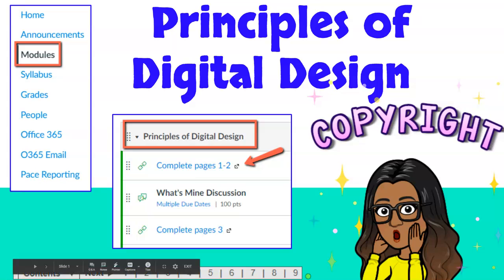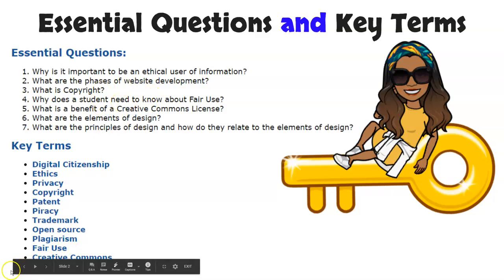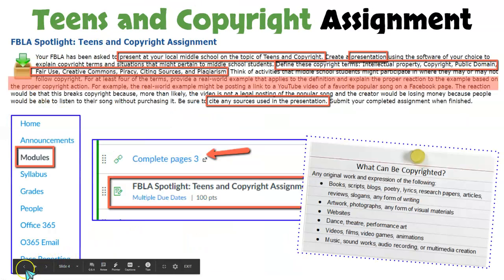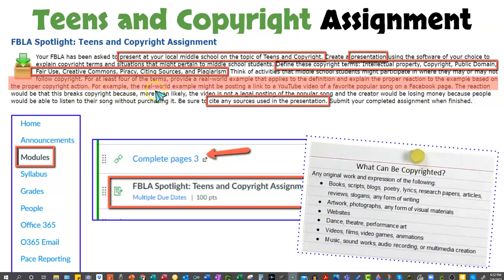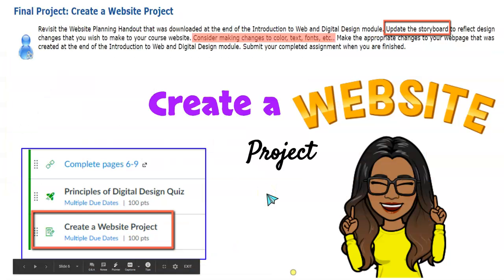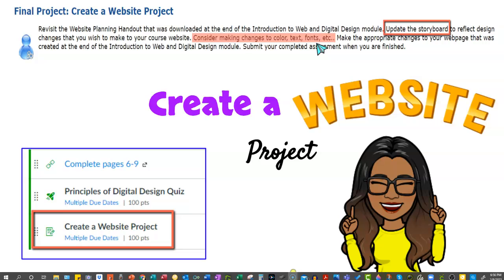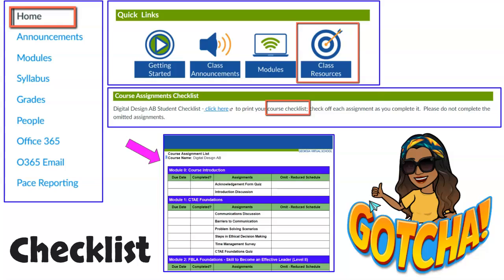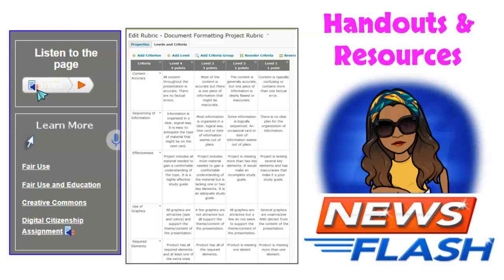Principles of Digital Design | Georgia Virtual School